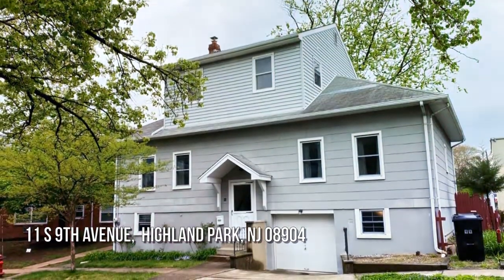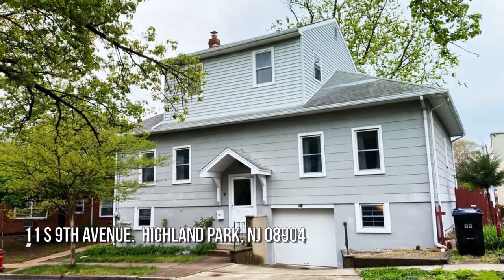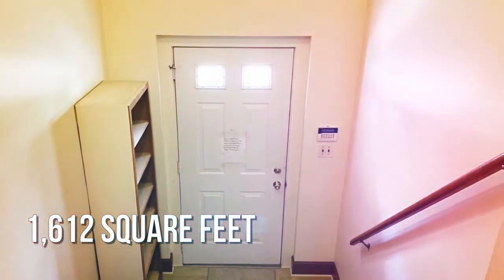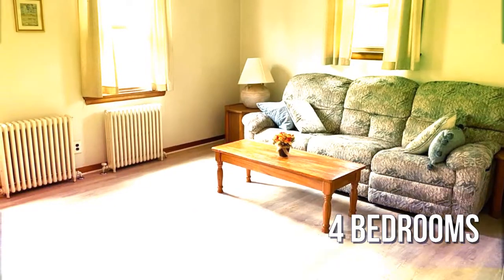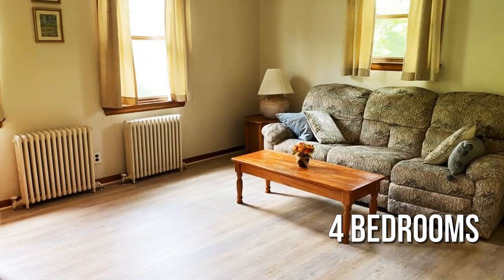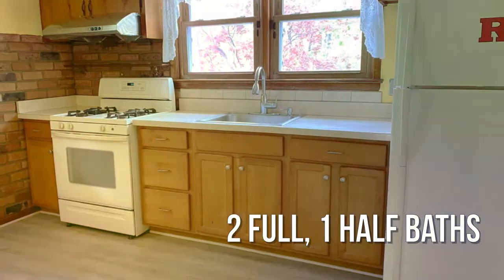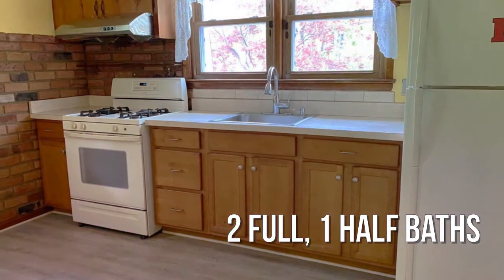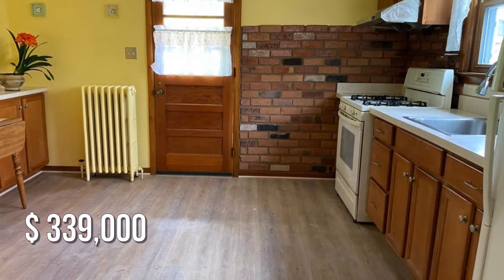11 S 9th Avenue, Highland Park, NJ 08904 - Laura Levitt - MLS 2115955R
MLS 2115955R

Lovely 4 bedroom home with 2.5 bathrooms, with eat in kitchen, formal dining room, walkout basement, deck a must see.

Contact Agent:
Laura Levitt
J.J. Laufer